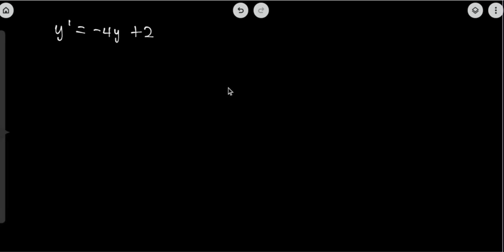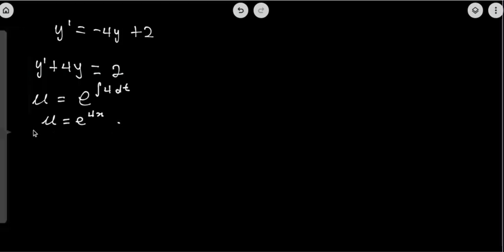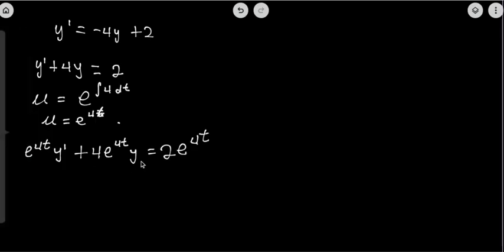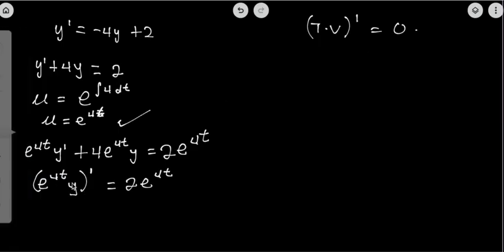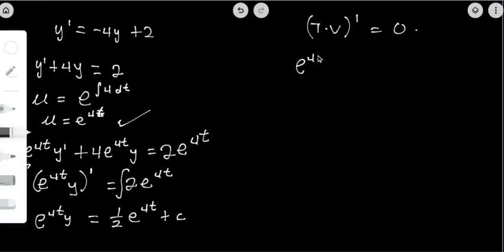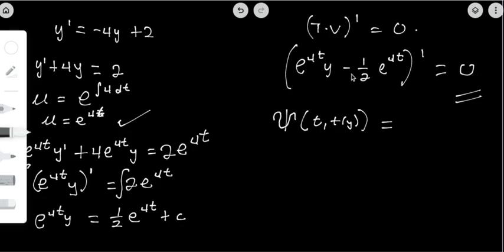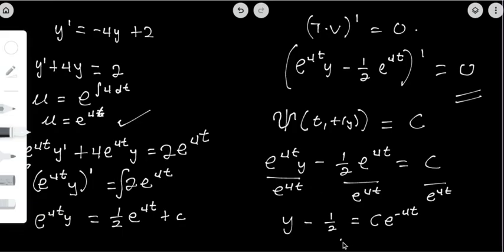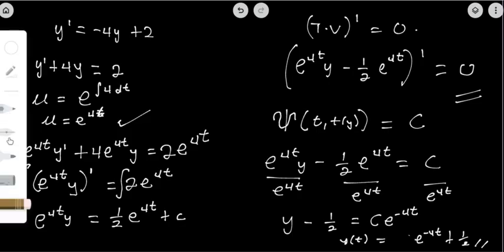self assessment question 2